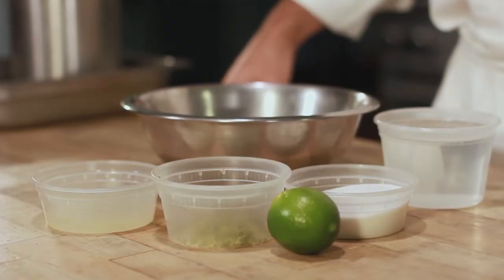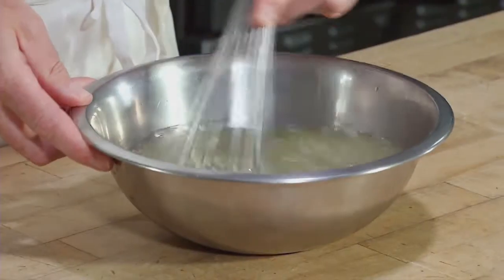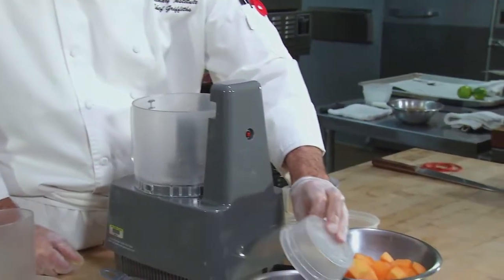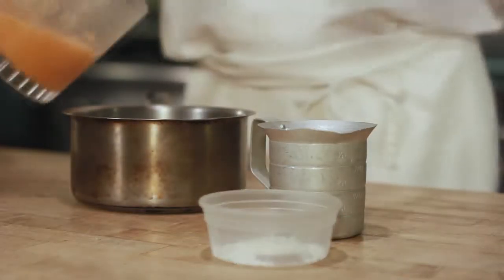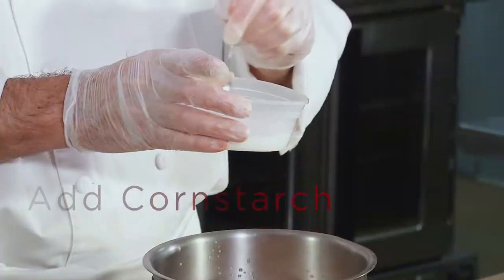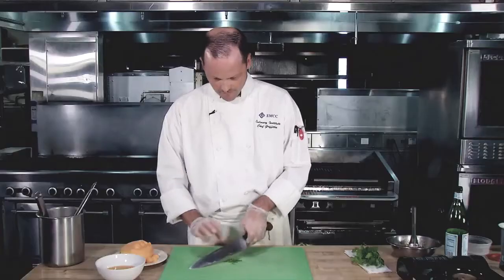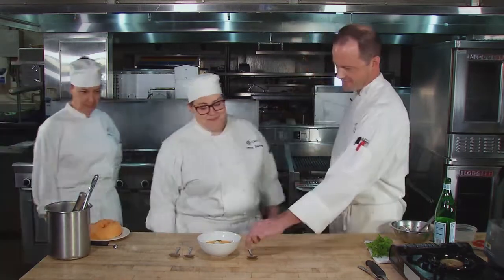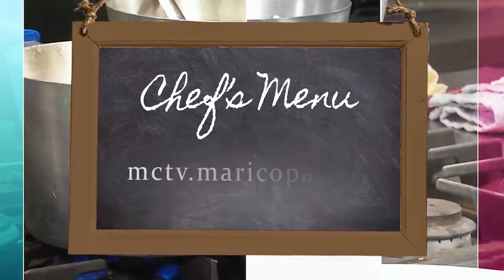Chef's Menu - Chilled Cantaloupe Soup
Chilled Cantaloupe Soup
Recipe:
Large Diced cantaloupe       12oz (after removal of skin and seeds)
Juice from orange                1 ea
Juice from lemon                 1 ea
Orange zest                           1 TBSP
Lemon zest                            2 tsp
Sugar                                      1-3 TBSP (to taste)
Cornstarch                             1 TBSP
Sparkling water                     1 ½ cups + ½ cup
Fresh mint, chiffonade         4-8 leaves

Puree the cantaloupe, orange juice, lemon juice, orange zest, and lemon zest in a blender and place into a saucepot with ½ cup of sugar and 1 ½ cups of sparkling water.  Heat to a simmer.  Mix cornstarch with remaining ½ cup of the sparkling water to make a slurry. Bring cantaloupe/juice/water mixture to a boil, and thicken with the cornstarch slurry.  Chill mixture for several hours before serving.  Adjust sweetness and texture with sugar and sparkling water depending on ripeness of fruit, and only if needed.  Serve with a scoop of lime granite, melon balls, and garnish with fresh mint.

Lime Granite
1 pint
Ice water                             2 cups
Sugar                                  ¼-3/4 cup (to taste)
Lime zest                            from 2 limes
Lime juice                           ¼ cup

Combine all ingredients in a shallow pan.  Freeze mixture for 3 hours, stirring/scraping every 30 minutes, then cover and freeze overnight.